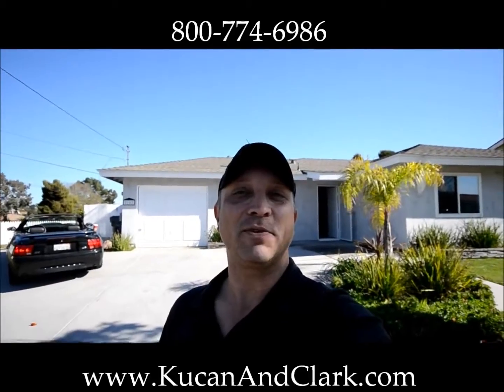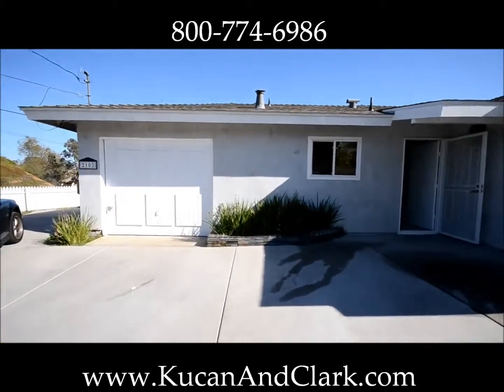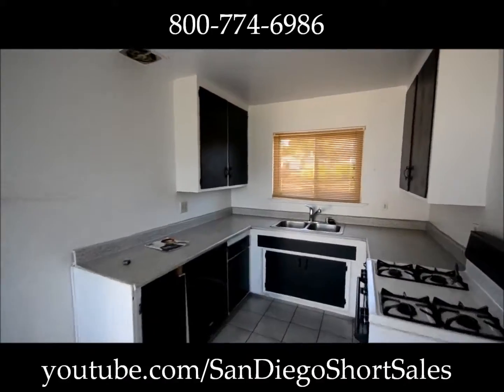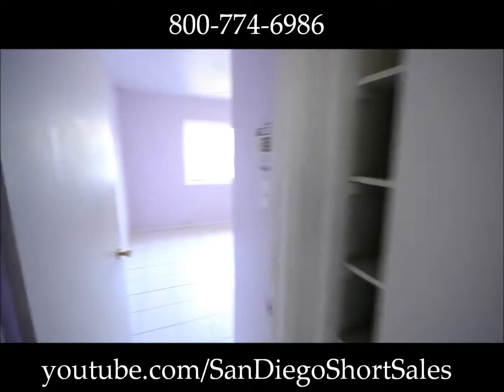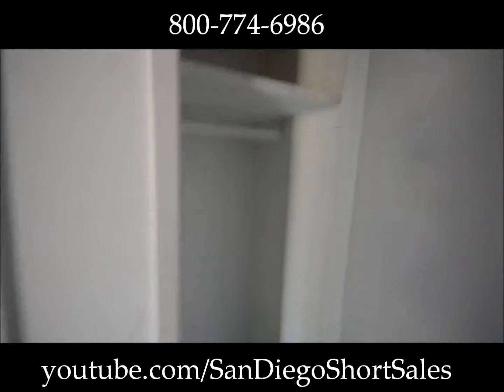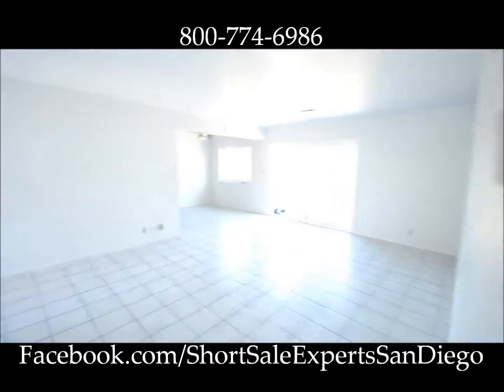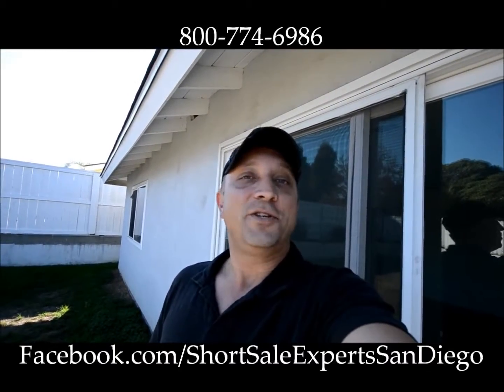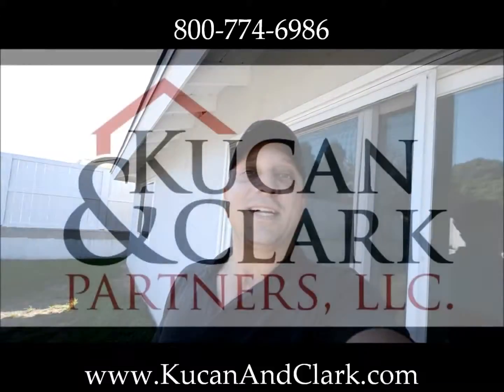Foster Pre Investoration by Kucan & Clark Partners